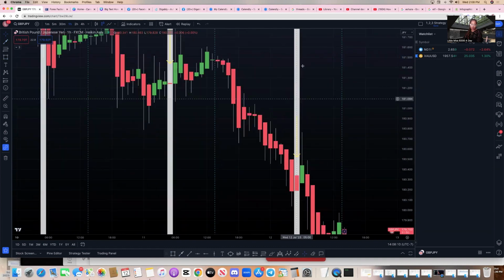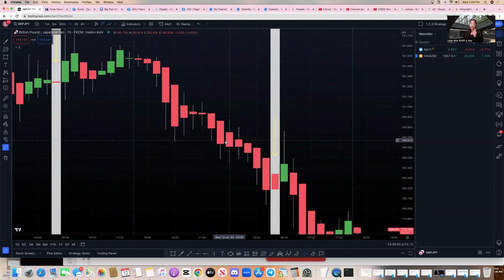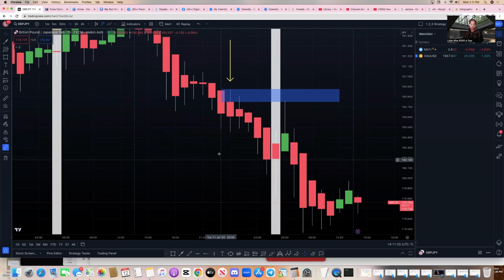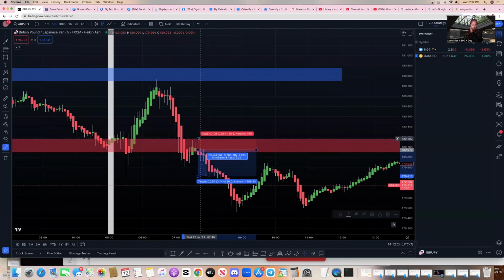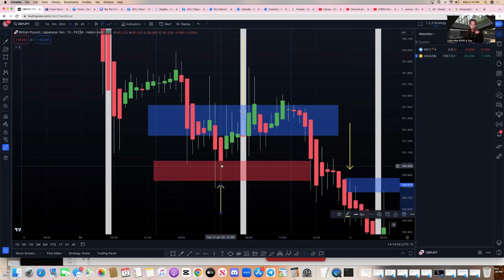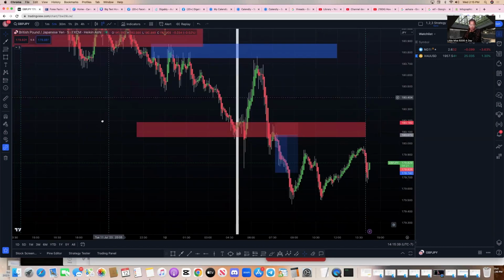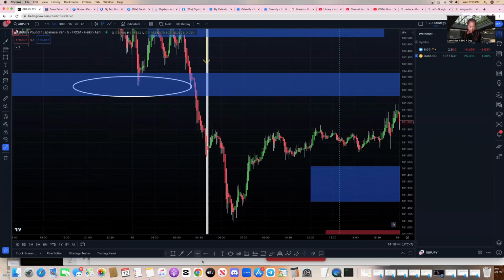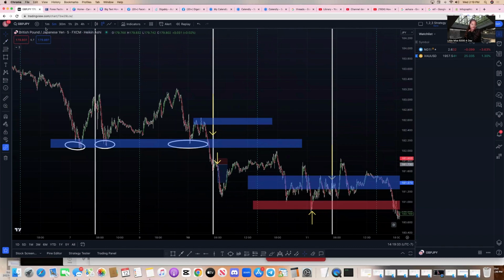you're doing it all wrong 😓...PROFITABILITY HACK: DRAWING TRUSTED ZONES! 💃💰 *WITH EXAMPLES*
Hey, hey, my beautiful fellow traders! 💣💪 Today, I'm super hyped to spill the tea on how I mark up TRUSTED zones, because let's face it, knowing where to strike gold in the market is the ultimate power move! 💰🔥

In this video, I'm bringing you all the realness and relatability you crave, just like chatting with your bestie. No complicated jargon or boring lectures here, sis! I'm here to break it down in a way that resonates with you, because representation matters, and we're taking over the trading world! 🌟💁‍♀️

First things first, let's talk about why trusted zones are the secret sauce to your trading success. Think of them as your ride-or-die besties who always have your back. These zones hold the key to identifying the most reliable entry and exit points, so you can make those gains with confidence! 💪🎯

Now, get ready for the main event: how I mark up these trusted zones like a boss. I'm going to spill the tea on my favorite tools and indicators that have been my secret weapons in the trading world. From support and resistance levels to candlestick patterns, we're diving into it all, and I'll explain it in a way that makes you say, "Yaaas, I got this!" 💃💡

But hold up, we're not stopping there! I'm about to drop some serious knowledge on distinguishing between strong and weak trusted zones. Not all zones are created equal, sis. I've learned from experience and made my mistakes along the way, so I'm here to share my insights and help you avoid those pitfalls! 🚫⛔

And guess what? I'm not leaving you hanging without a real-life example. I'll walk you through a recent trade where I applied my trusted zone markups, so you can see the magic unfold right before your eyes. Get ready to witness firsthand how these zones can level up your trading game and make those profits soar! 📈💥

So grab your notebook, pen, and a positive mindset, because we're about to slay the charts and secure those bagzzz! 🔔💎

Remember, we're a supportive sisterhood here, and I'm here to lift you up and help you shine in the trading world. Together, we're unstoppable! Let's conquer those markets, queen! 💃💰✨